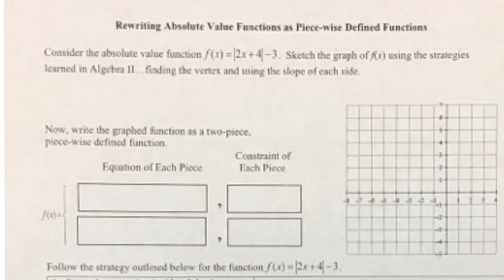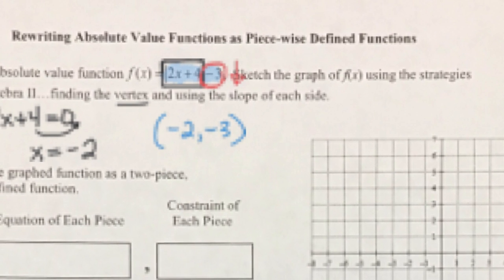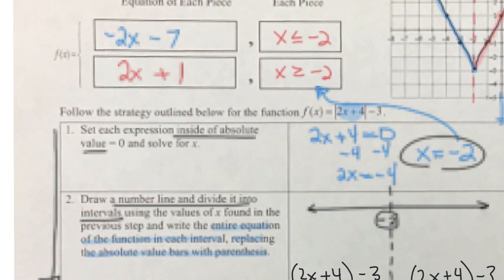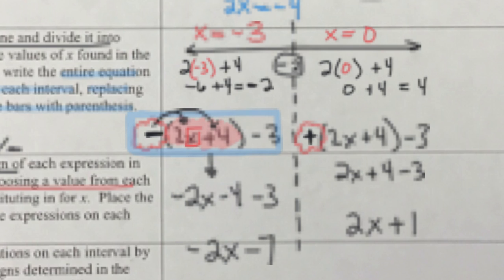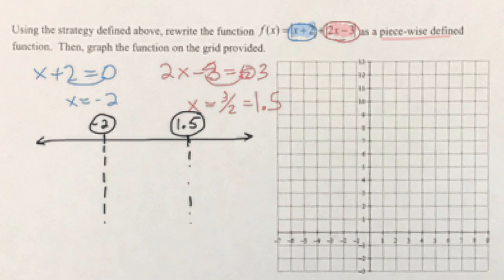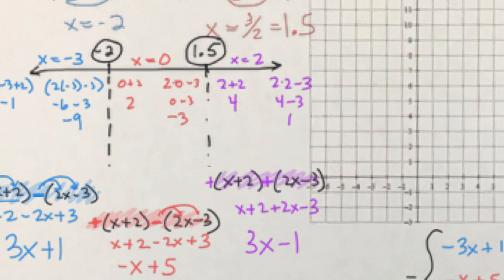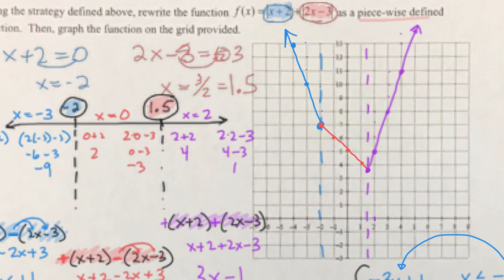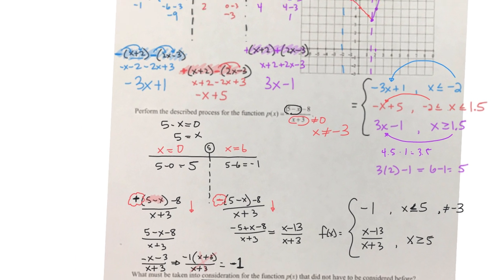Piecewise from Absolute Value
In this video recorded in class, we talk about the steps and algebra necessary to write an absolute value defined equation as a piecewise defined equation with constraints, and then sketch the graph.